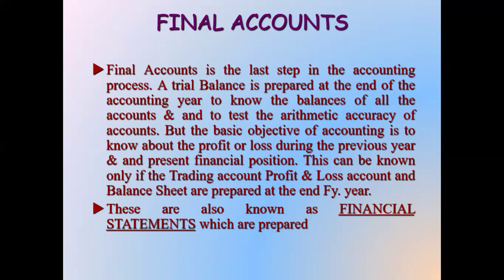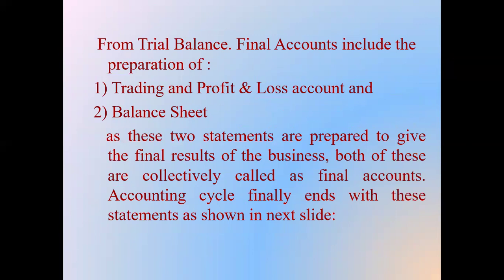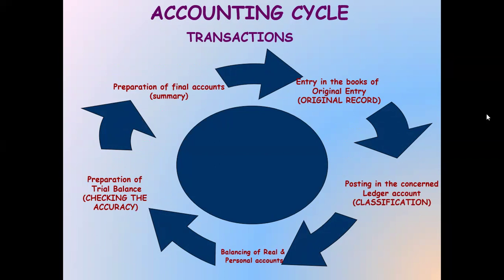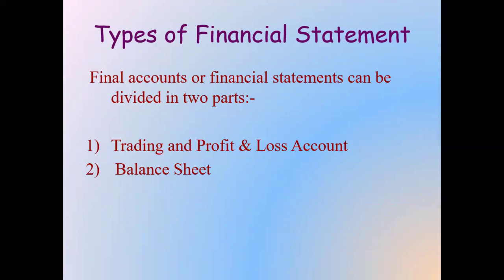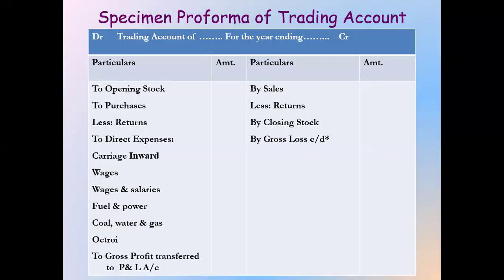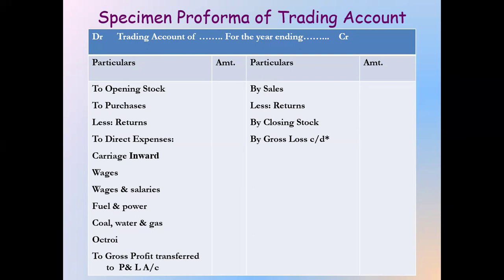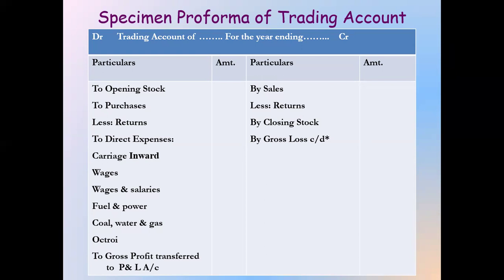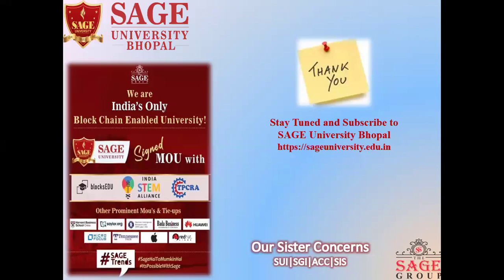Final Account I by Dr Anil kumar Tiwari